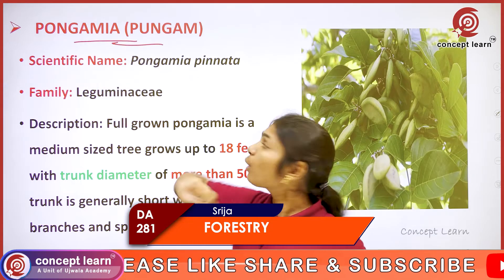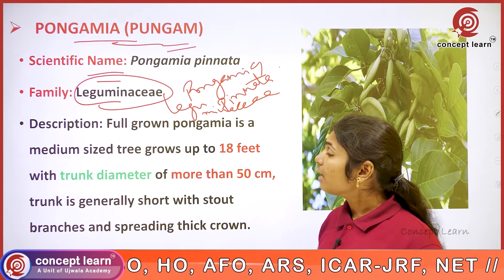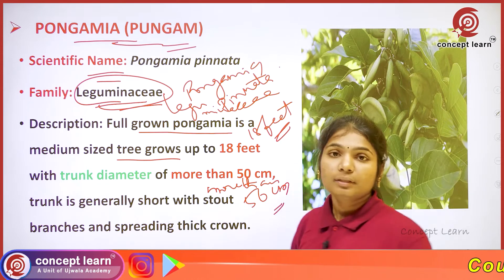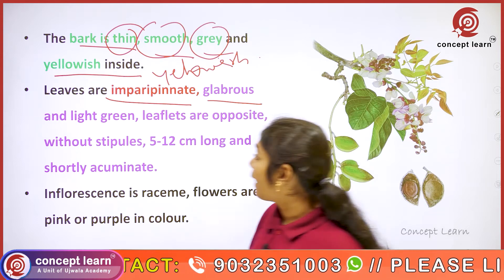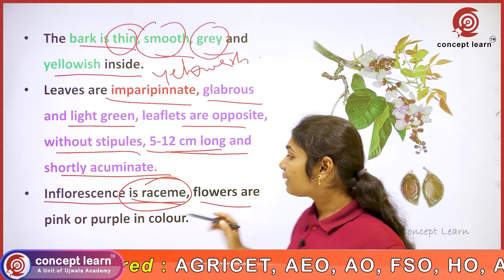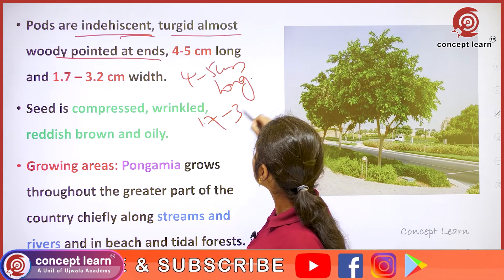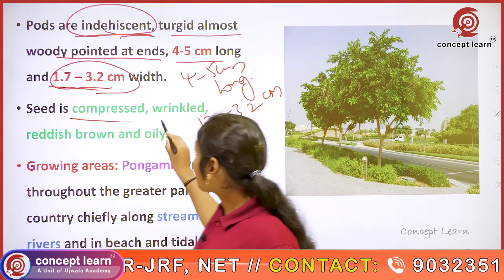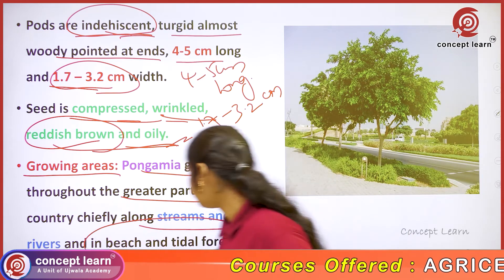forestry | Concept Learn